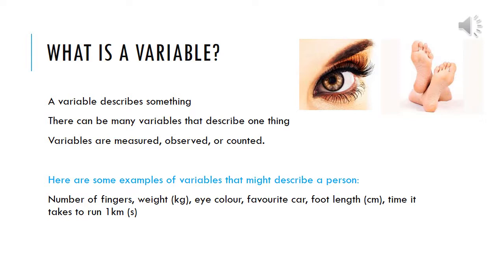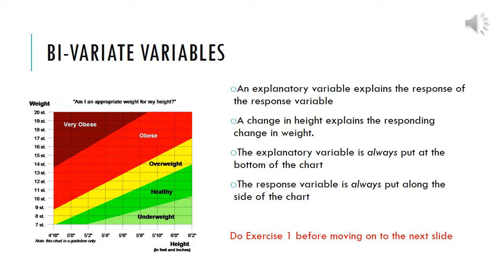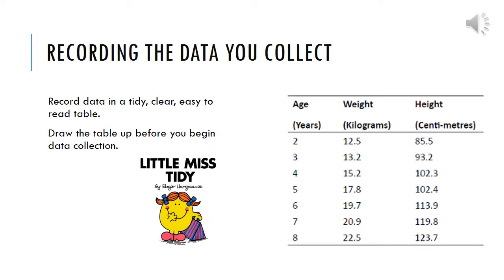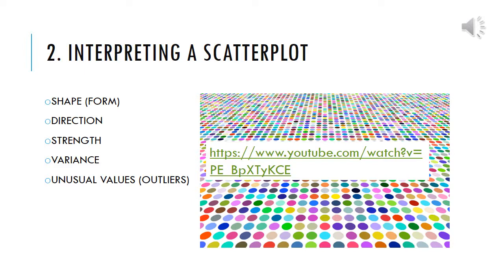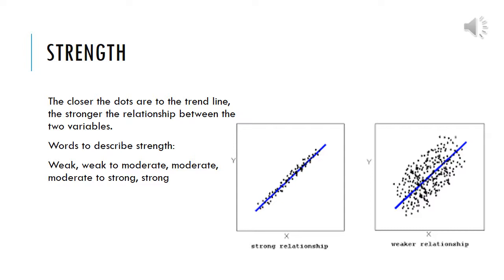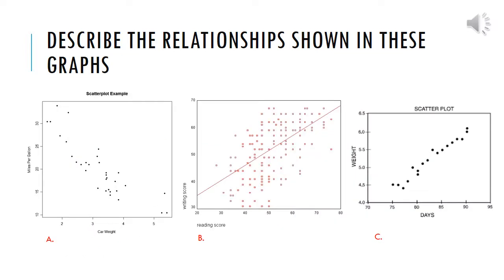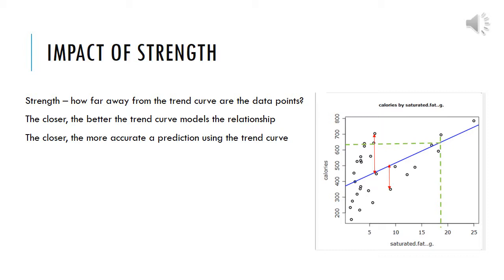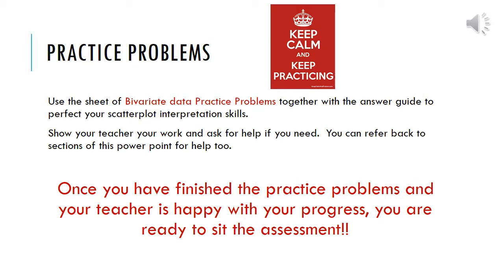Level 3 Bivariate data 91581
The first of three course videos: everything you need to know for NCEA Level 3 Bivariate data